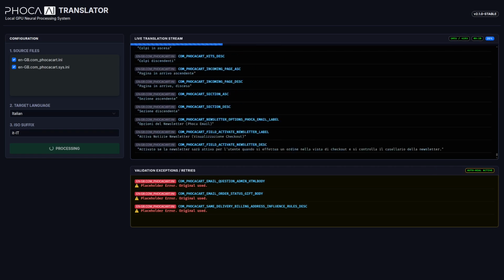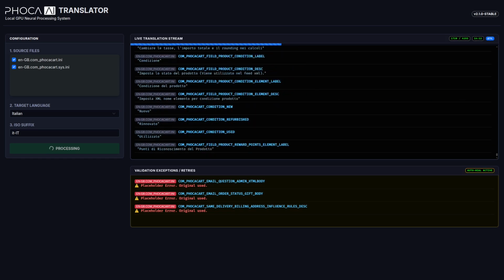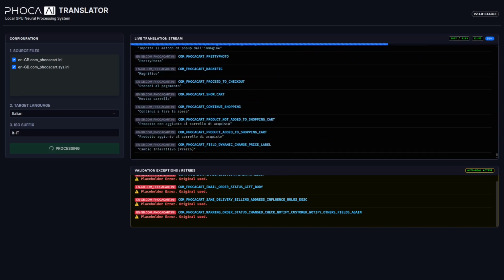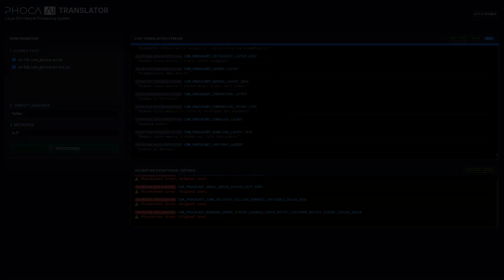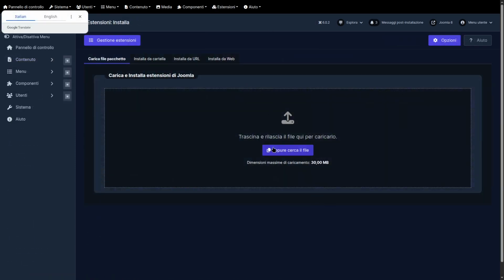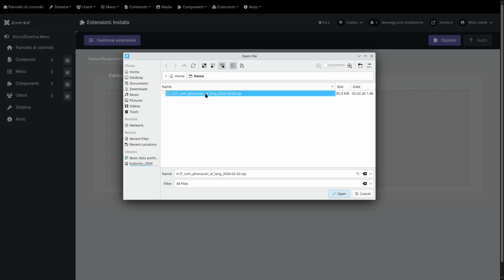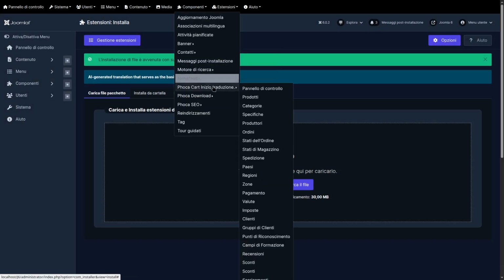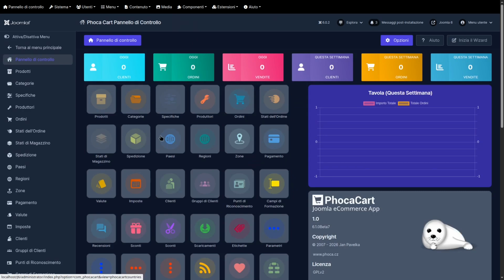Speed Up Phoca Translations: AI Pre-translation for New Language Packs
Starting a new translation for robust Joomla extensions like Phoca Cart can take dozens of hours. To help you get started faster, we offer the creation of a basic translation package generated by our specialized local AI models.

These models are designed to protect complex elements like HTML tags, email variables, and special characters that standard translation services often break. While the AI result isn't perfect, it provides a solid foundation for you to refine and finish.